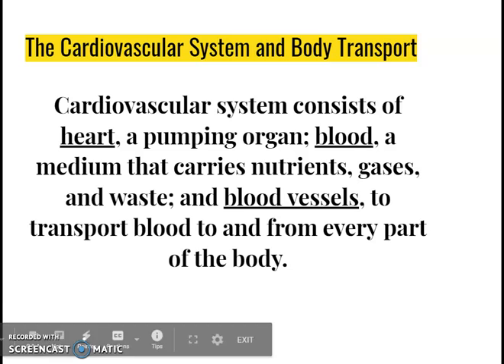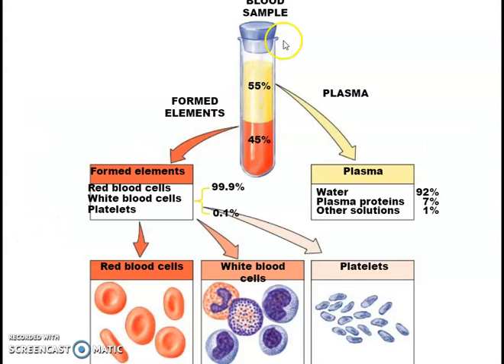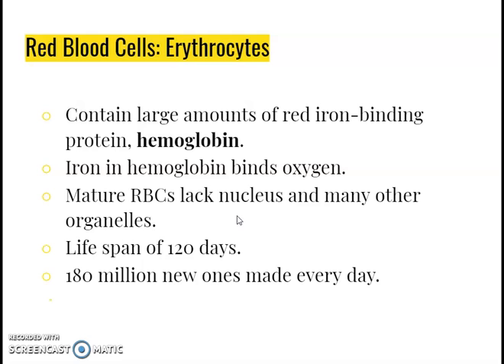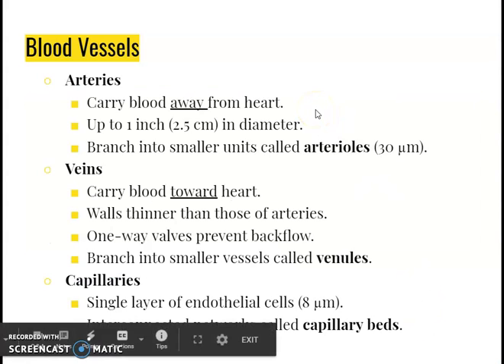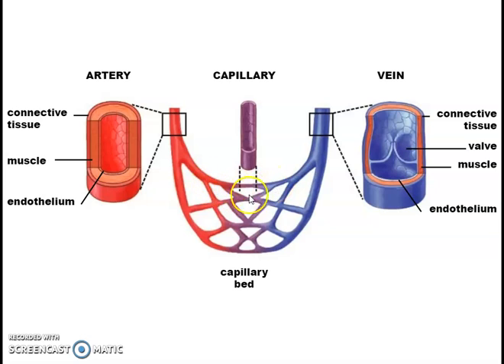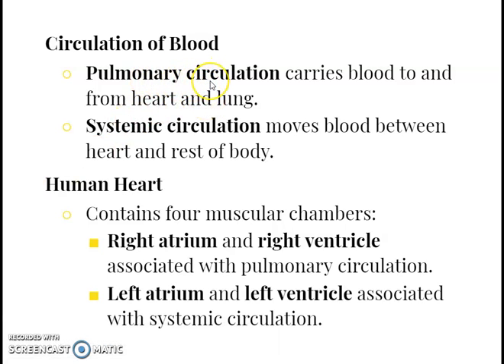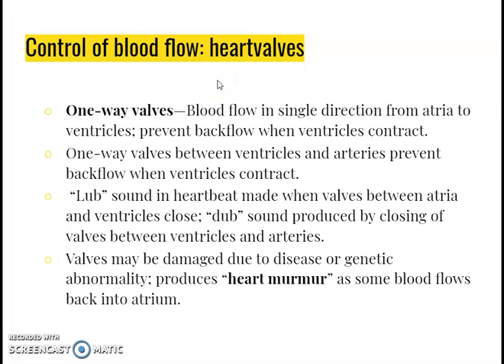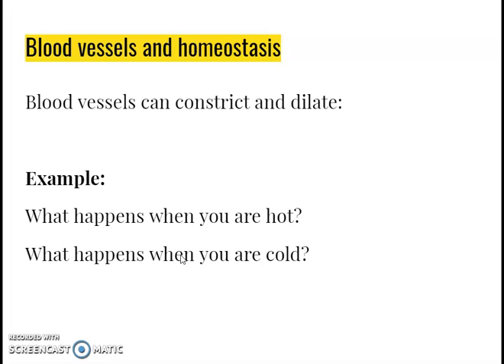Circulatory system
Basic introduction, MS and HS